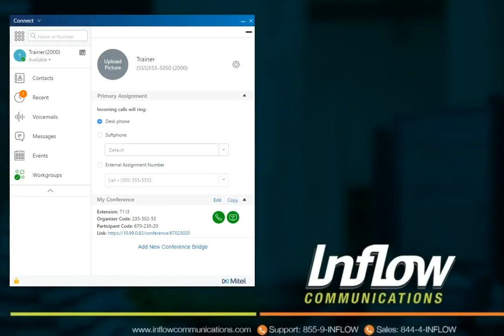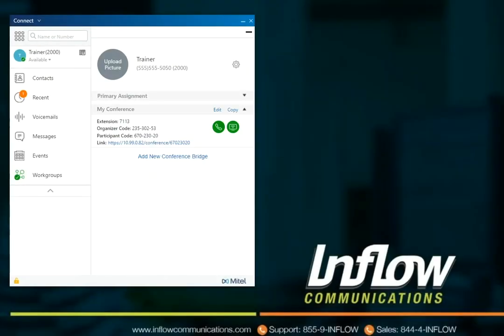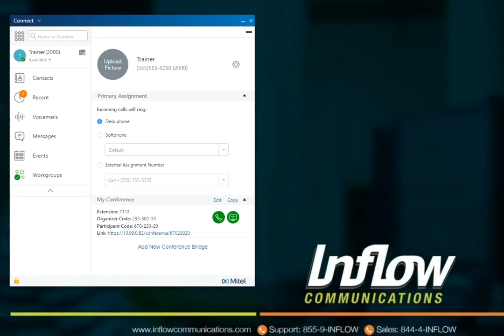Primary Assignment | Mitel MiVoice Connect Client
Learn how the Mitel MiVoice Connect Client helps drive efficient call handling.